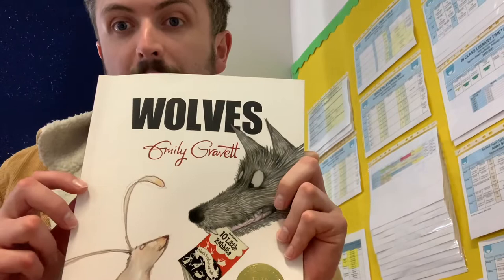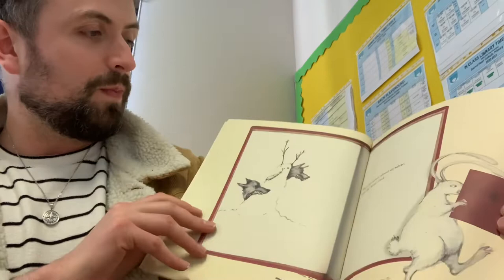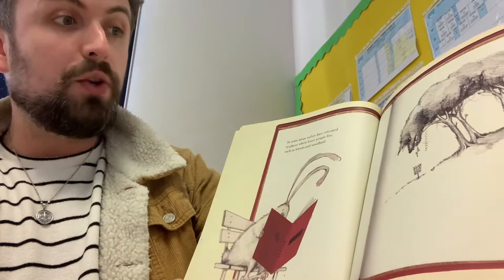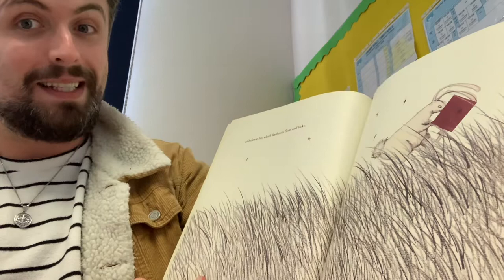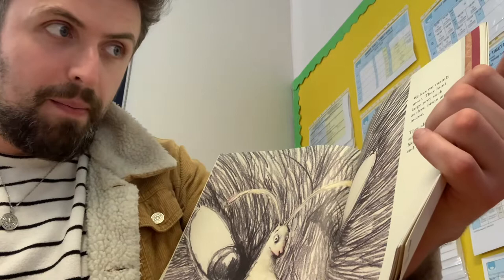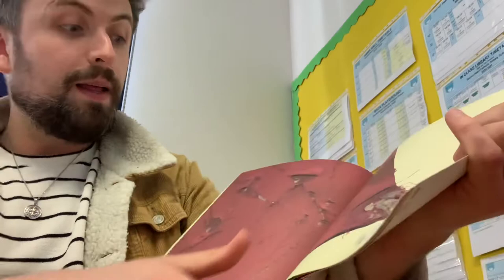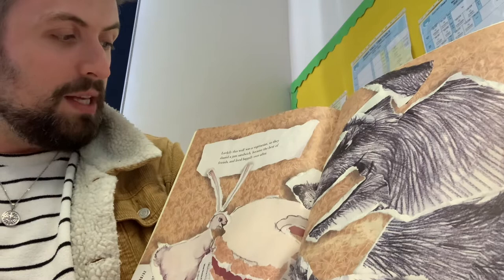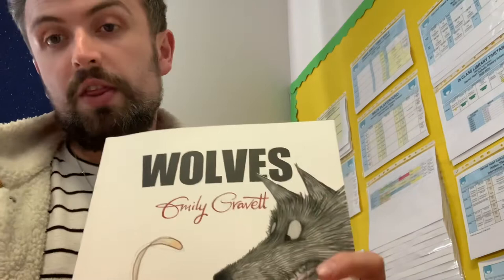Wolves by Emily Gravett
KS1 book club read by Mr Skeffington